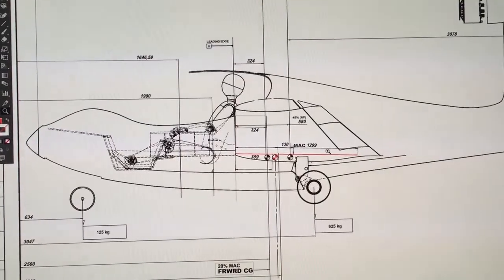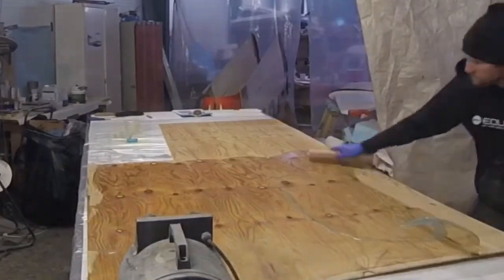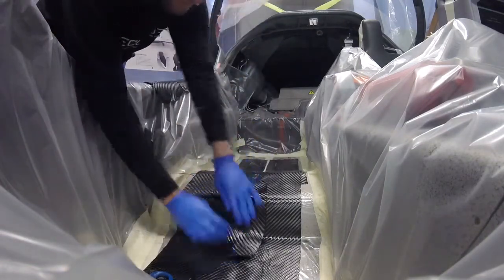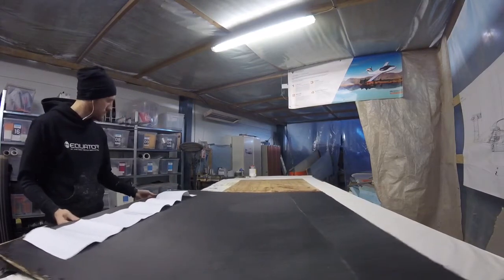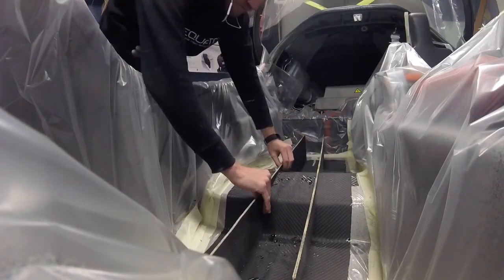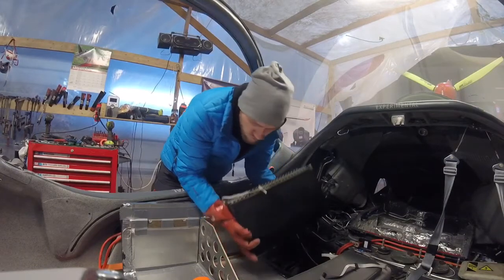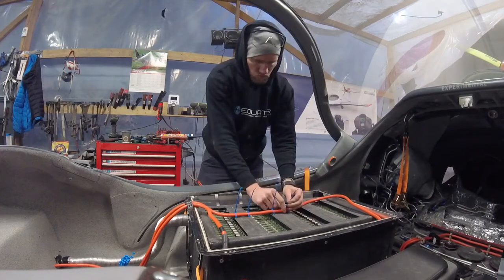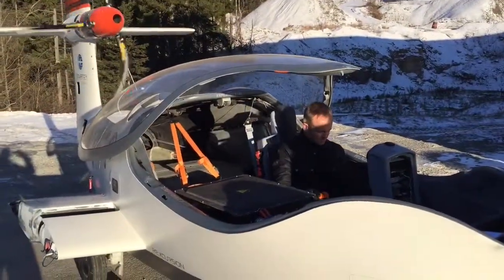Moving the battery pack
Two steps backwards after calculating the CG again. We knew the aircraft was tail heavy, but after reviewing everything closely, it was apparent that ballast in the nose could’nt solve this problem. We therefore decided to move the heavy rear battery pack to the passenger seat for safe flight testing. luckily we’re back on track again noe after this set back.. Never a boring day when it comes to aircraft design!